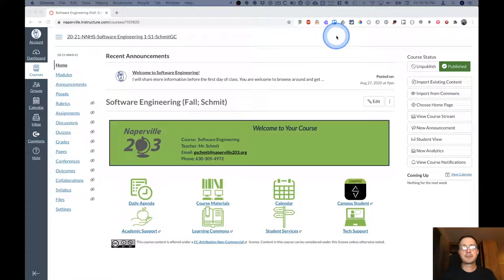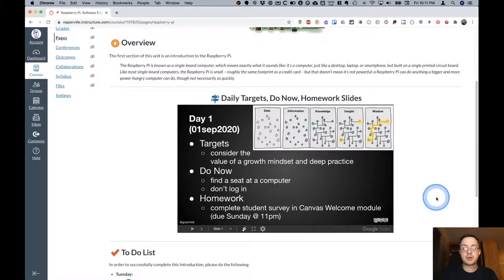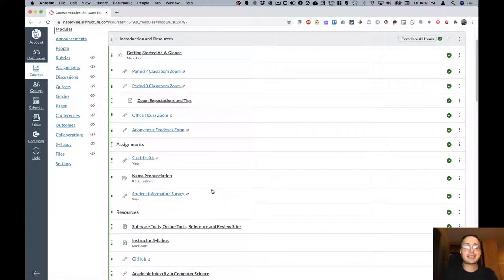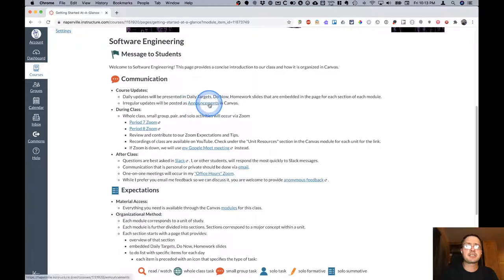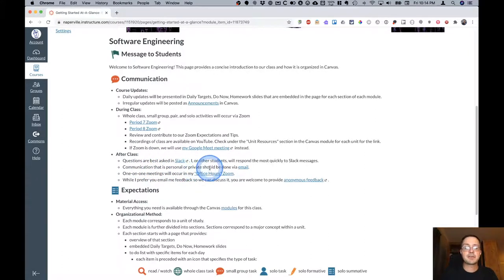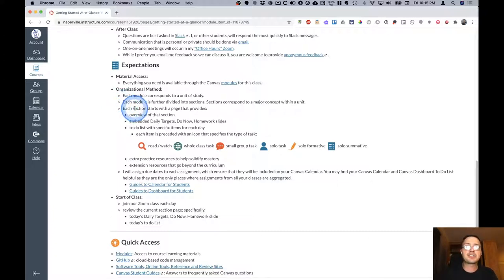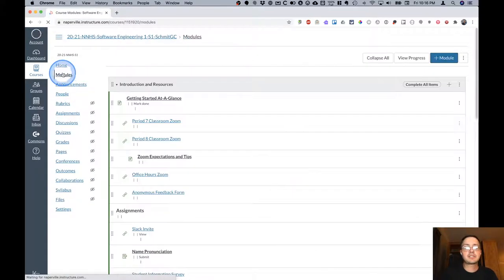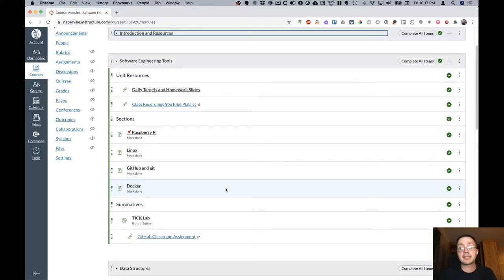Canvas Overview for Software Engineering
An overview of the Canvas course and its organization for Software Engineering during the 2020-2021 school year at Naperville North High School.